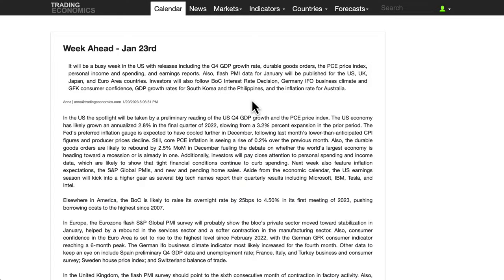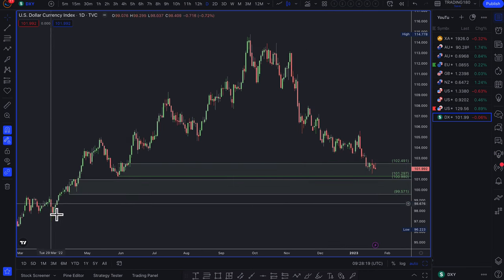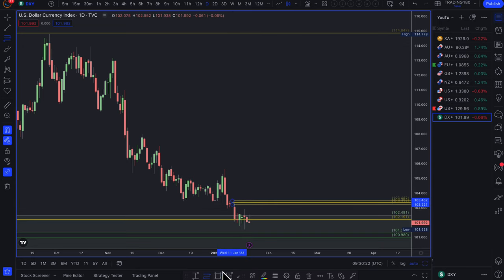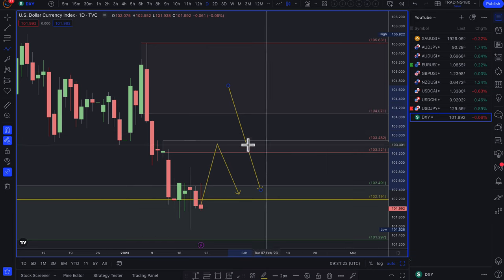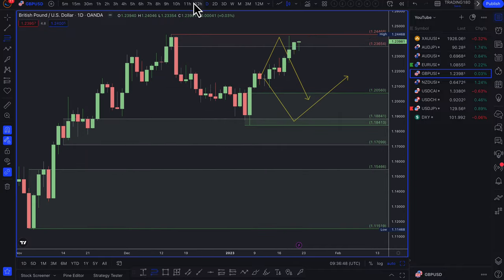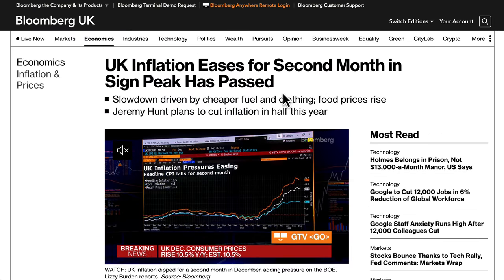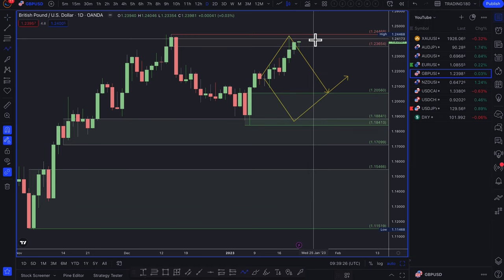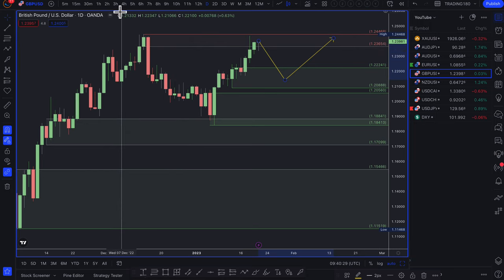Supply And Demand Weekly Forex Market Analysis - Fundamentals & Technicals Including Gold